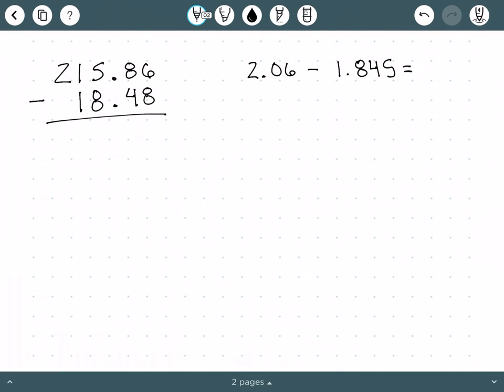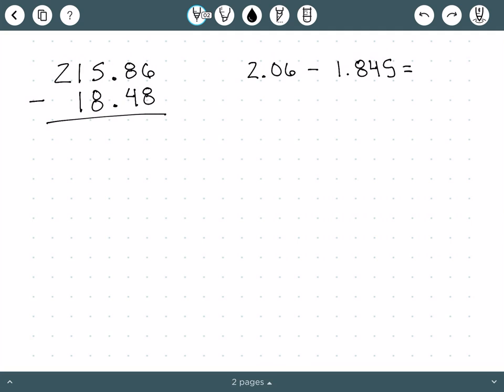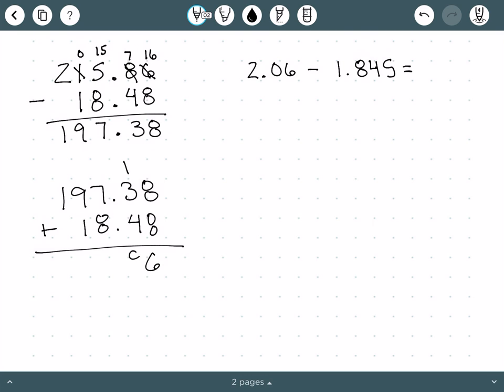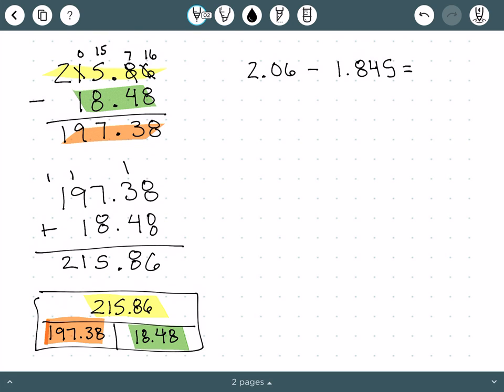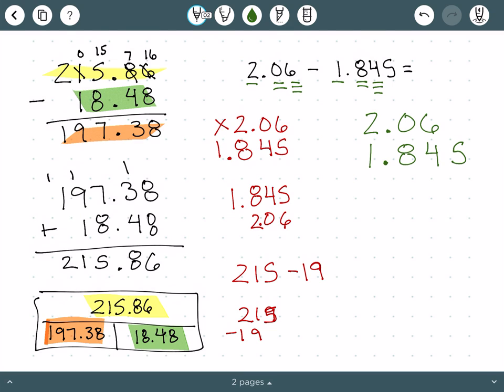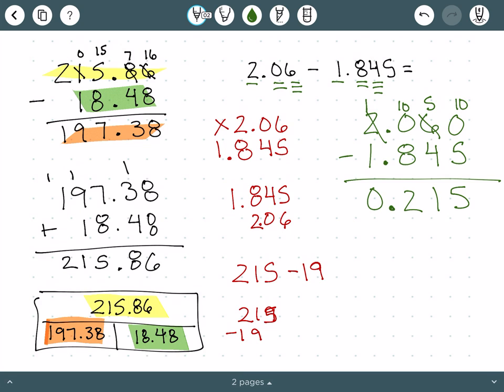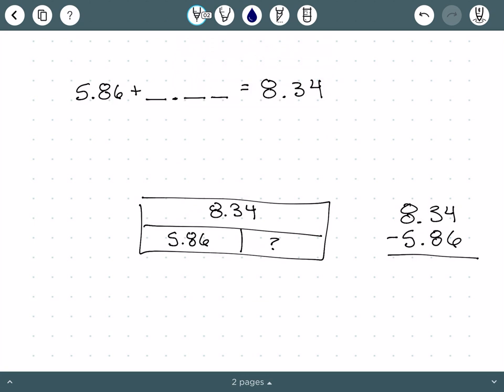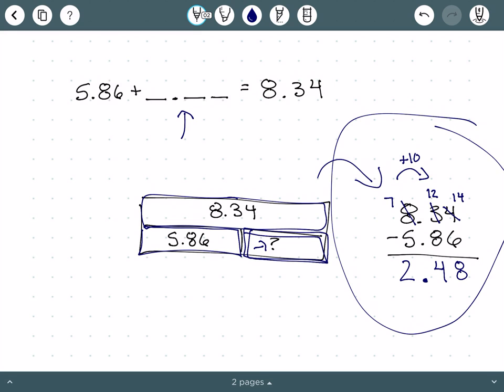October 6, 2020